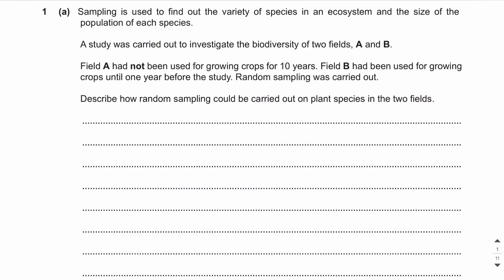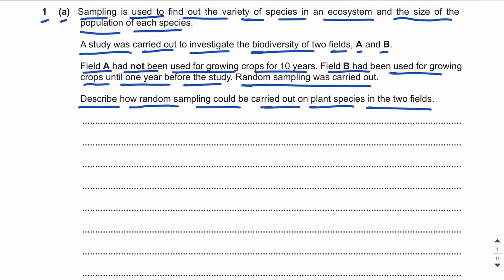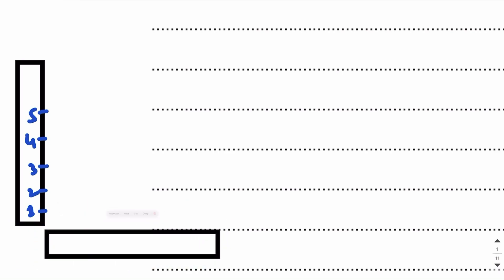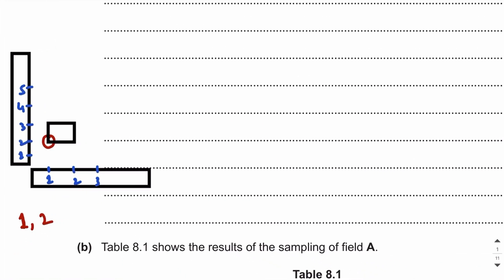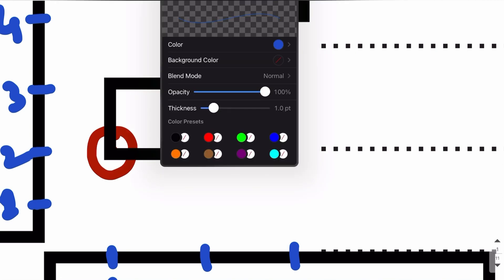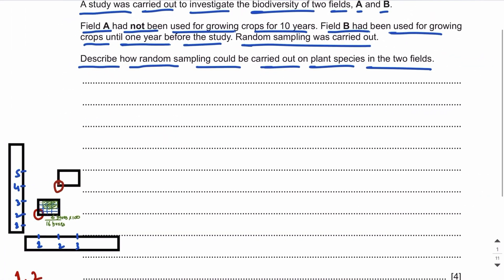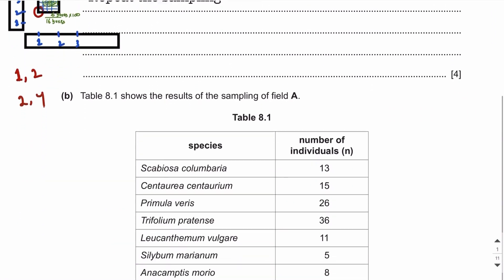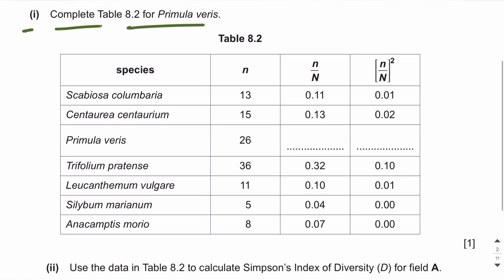Biodiversity | Paper 4 | Topical past papers | Part 1 | A2 Level Biology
Watch this video lecture to ace random sampling and Simpson’s index of diversity.